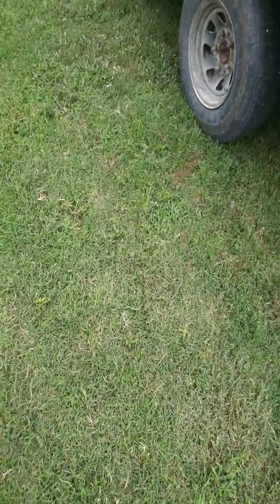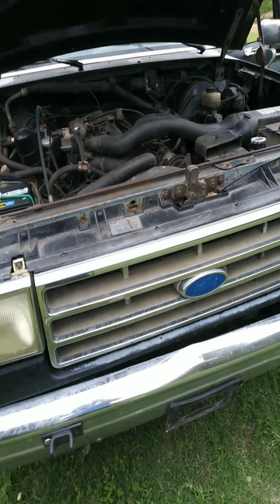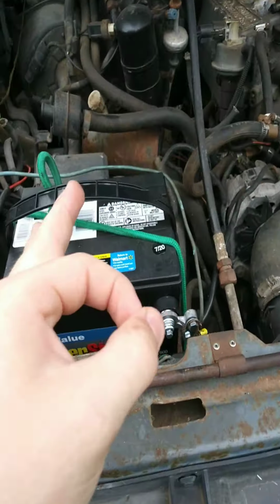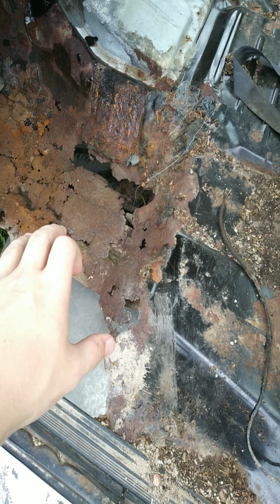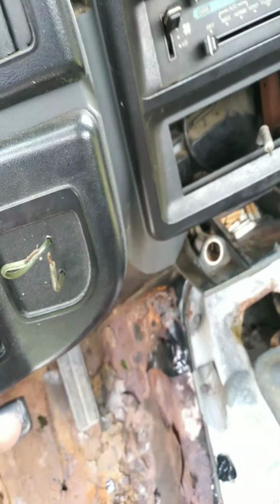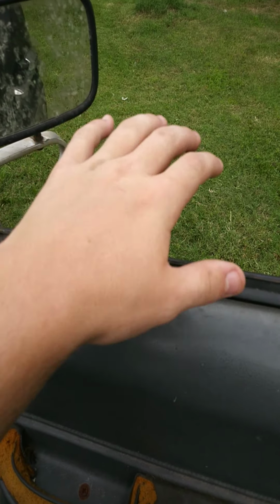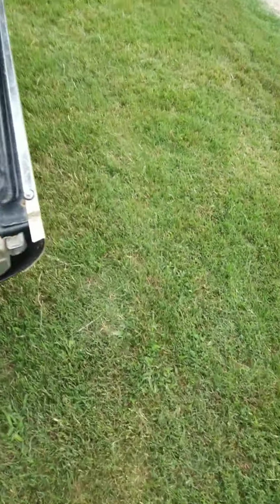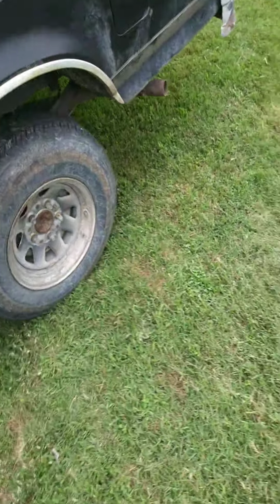My first truck (Ferd F-150 tour and startup)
This is a tour of my first truck, which is a 1988-89 Ferd F-150.